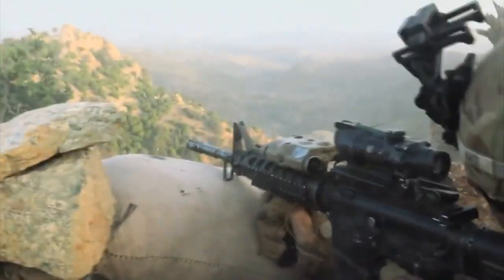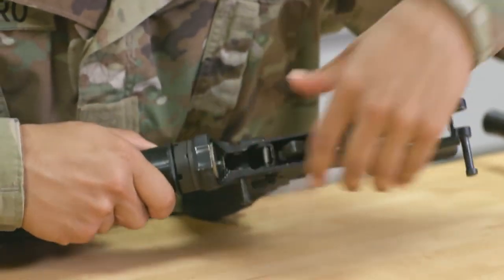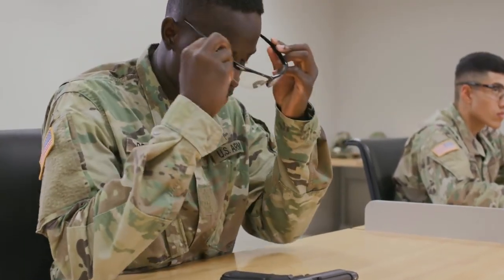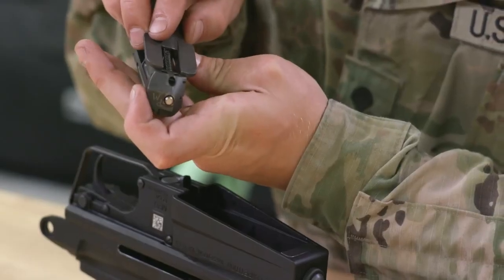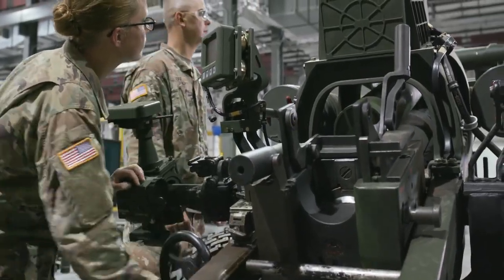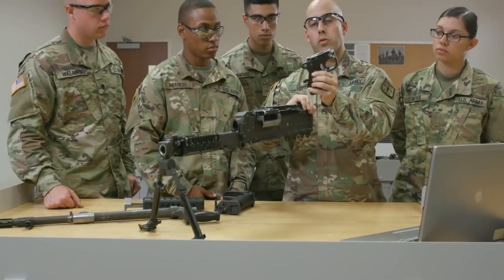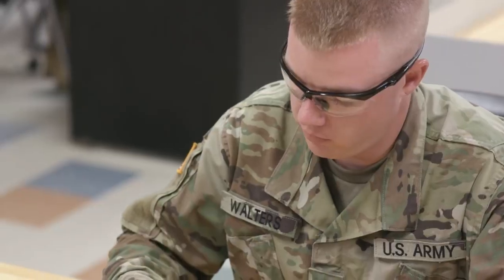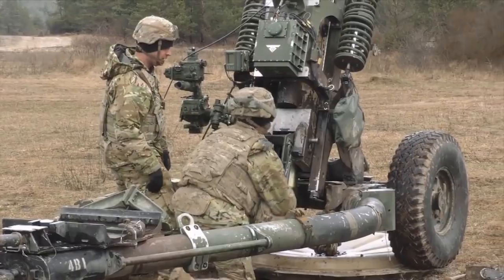91F Small Arms Artillery Repairer